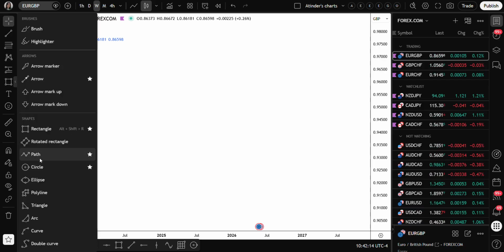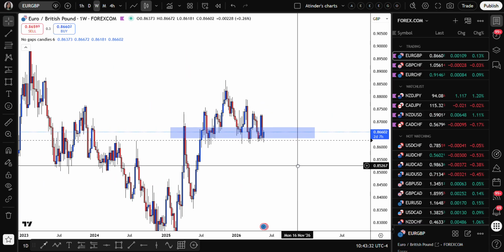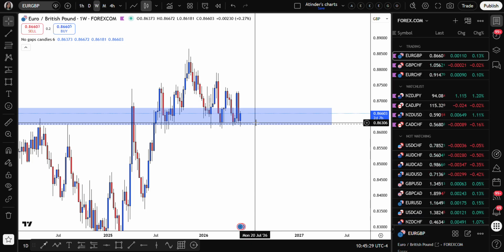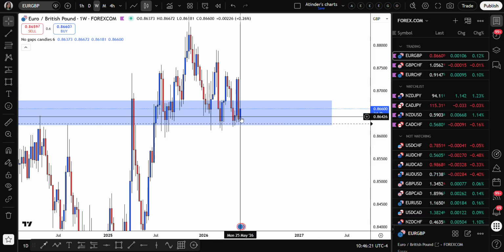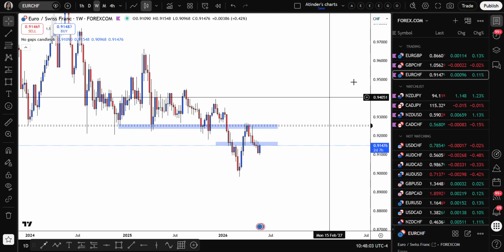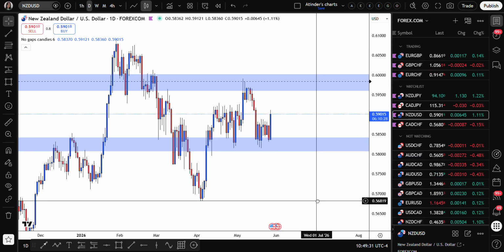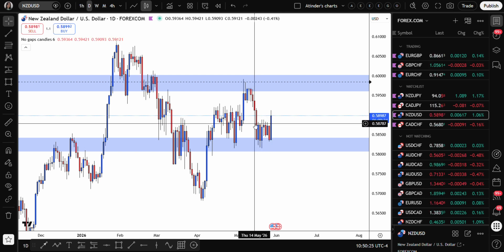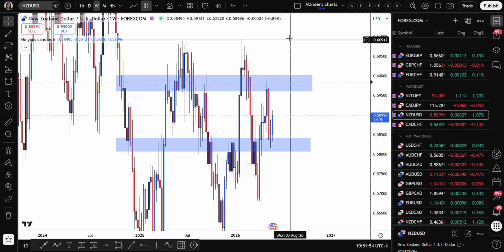Stop Overcomplicating Forex: My Super Simple Strategy